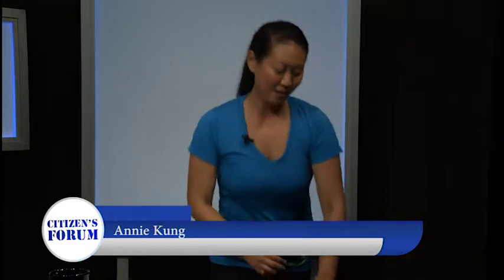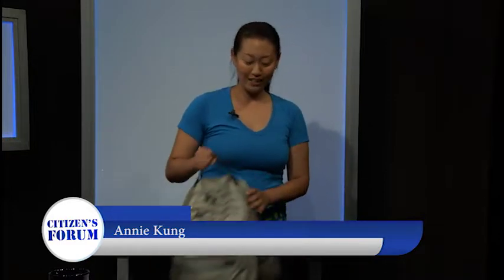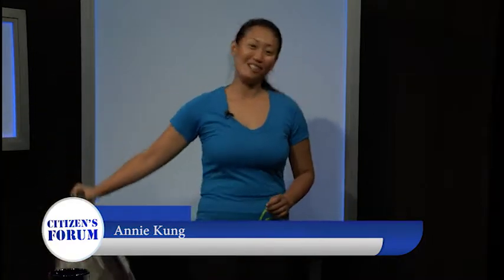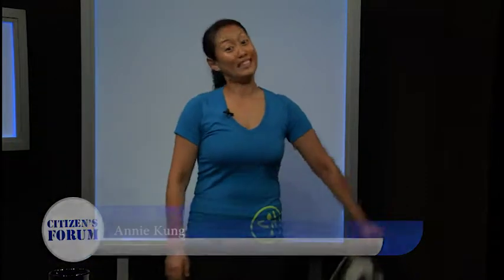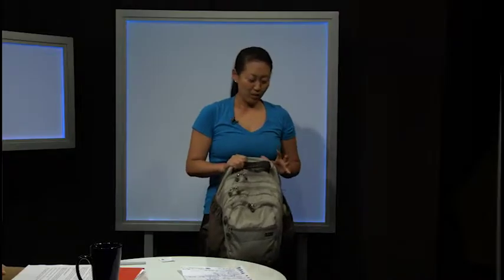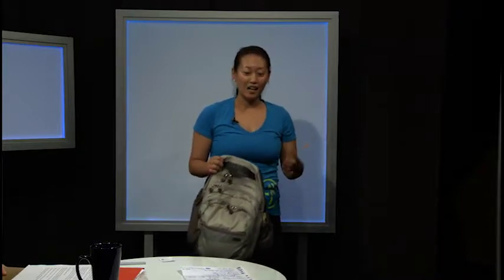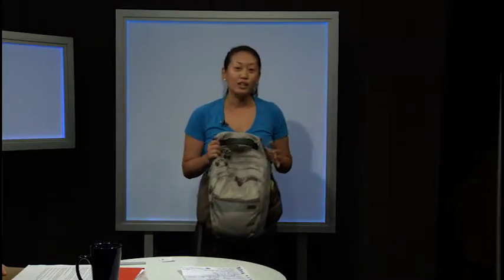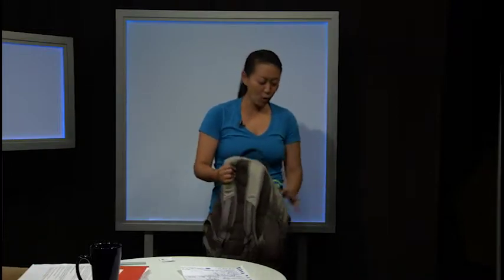CF2019 07 31 3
Citizen's Forum